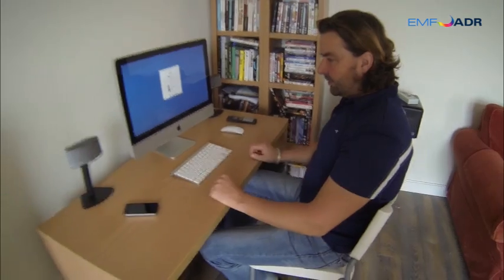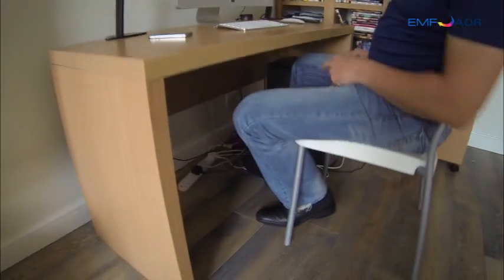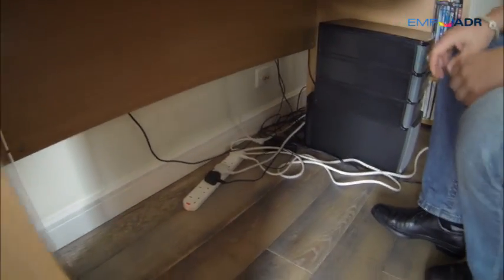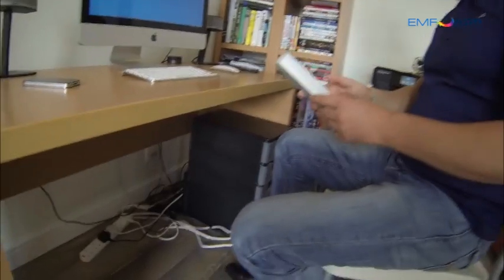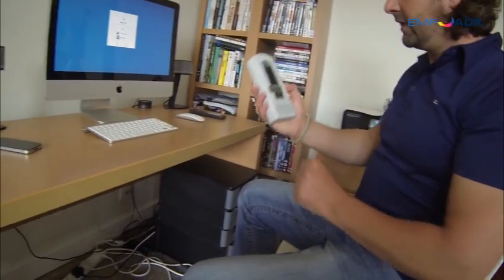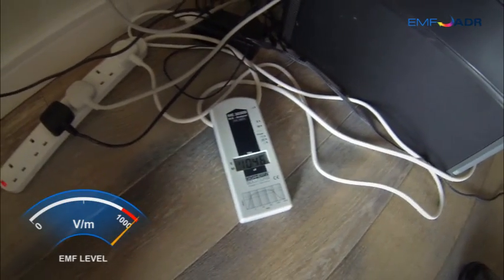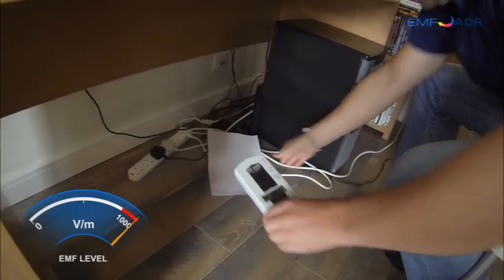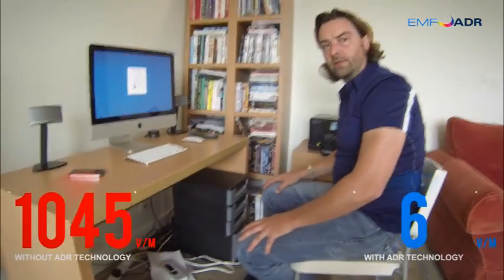EMF - A desk in the home, office or school.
Electromagnetic fields reading taken from a typical desk in the home, office or school. Dangerous radiation produced from low frequency EMF. A demonstration showing our brand new, Geneva award winning, innovative ADR technology solution. Simple education and ADR products are the future to combat EMF and the health risks. Go to EMFADR.COM

Electrical wiring in apartment buildings in very extensive and is a complex source of EMF. As well as permanent in the form of wiring in walls and floors and in the direct vicinity of the apartment's surroundings the apartment's interior environment can be characterized by an ever changing mobile installation caused by all the connected electric devices. Long term exposure to these electromagnetic fields can have a negative influence on residents' health.
It is especially important in relation to the bedroom, where we spend on average a third of our lives. During sleep the basic functions of the body are less active as it focuses on rest and regeneration. Healthy sleep plays an important role in the DNA repair process in cells, ensuring optimal conditions for the body's regeneration. Activation of the natural healing resources within the body allows us to enjoy better health and mood. However, typical electric wires in walls, ceiling and floor of the bedroom, not to mention all devices like lamps, alarm clocks and extension cables create EMF that is located close to the human body for many hours. Electromagnetic field shielding in the bedroom is important, because it can ensure a better repair process of DNA at night, when endogenous and exogenous DNA damage is at a minimal level.
It is the environment that we live in that influences our health and quality of life most.